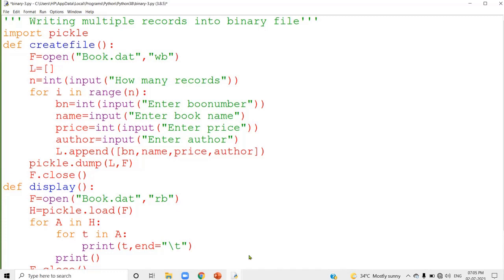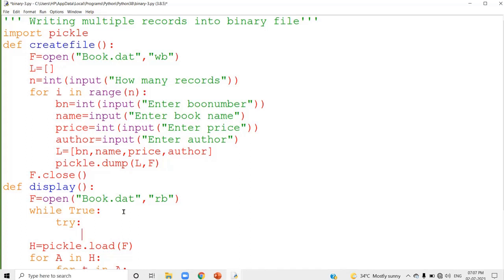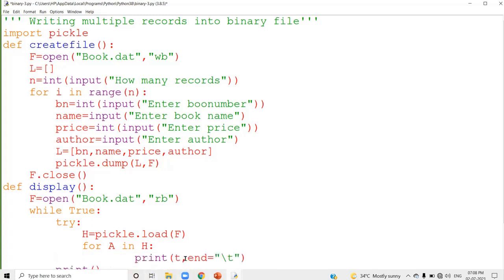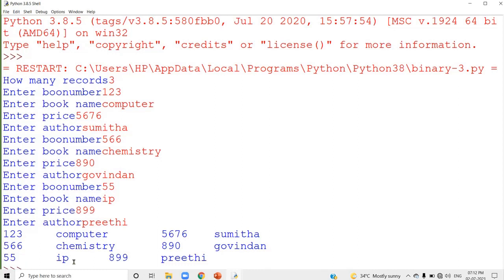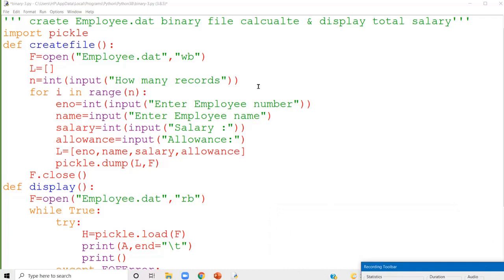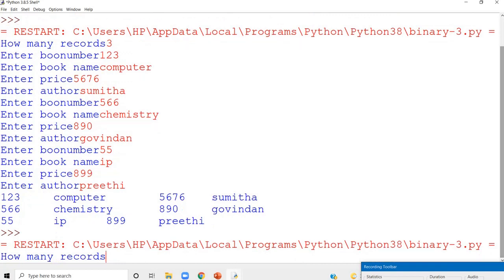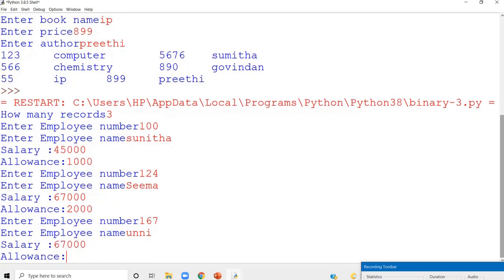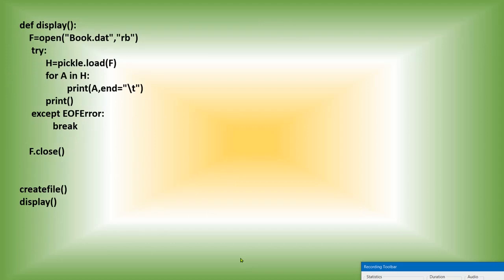CS 12 DATA FILE VIDEO 11 READING FROM BINARY FILE